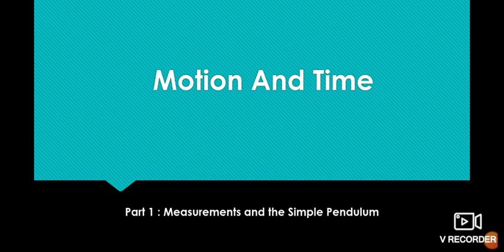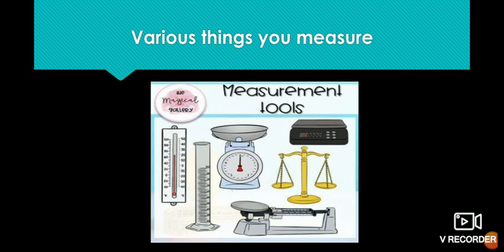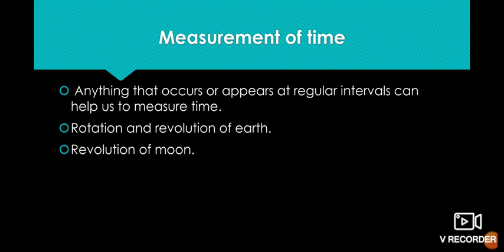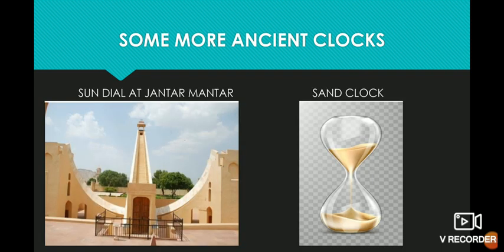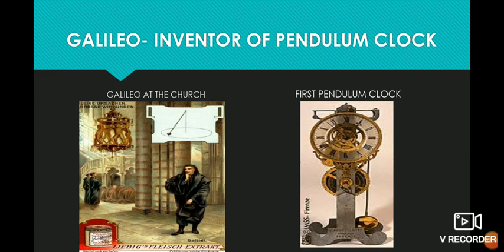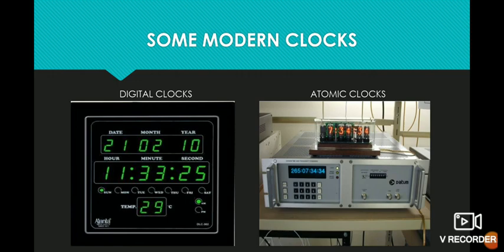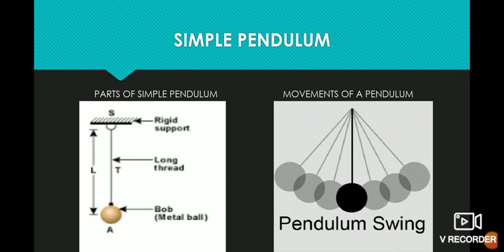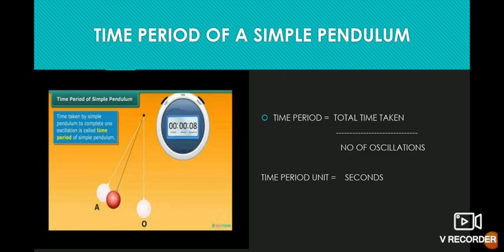Motion and Time | Class 7